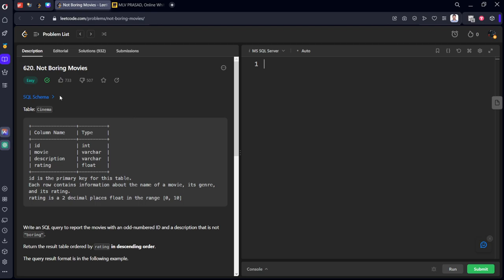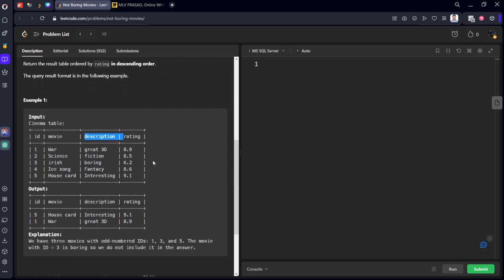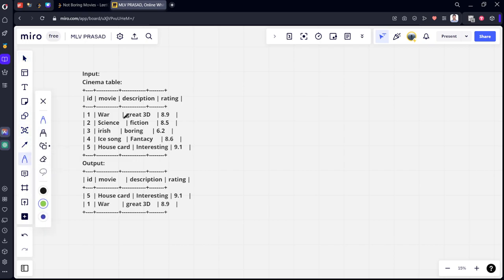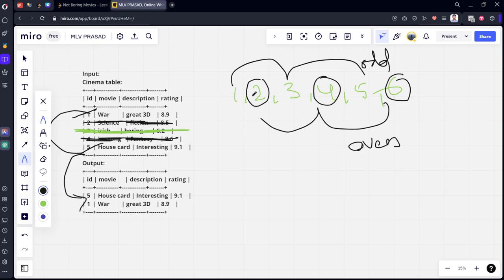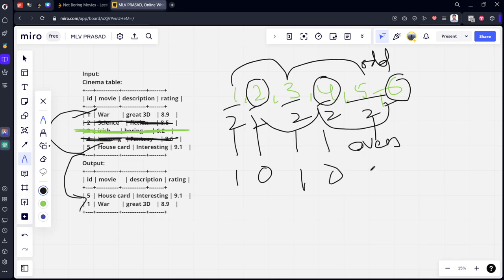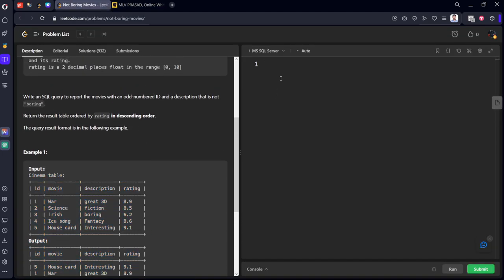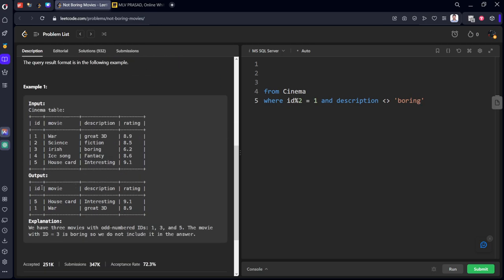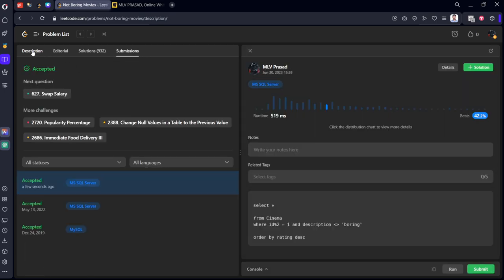MLV Prasad - LeetCode SQL [ EASY ] | 0620| "Not Boring Movies"